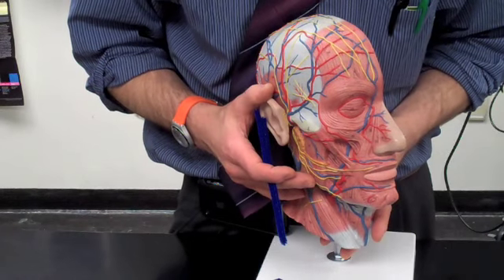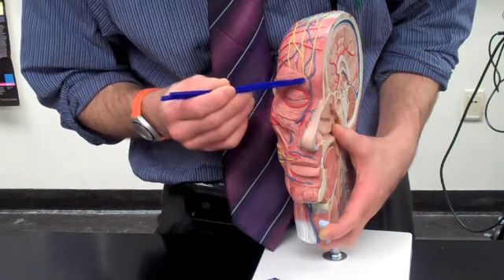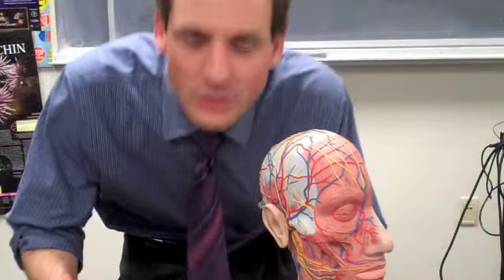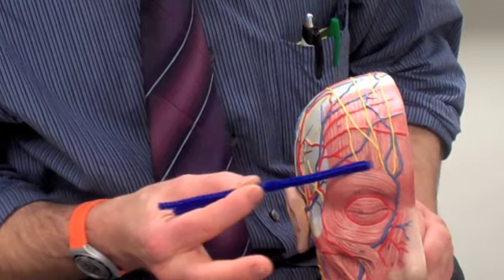Mugging with muscles - Facial Muscles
Mugging with muscles